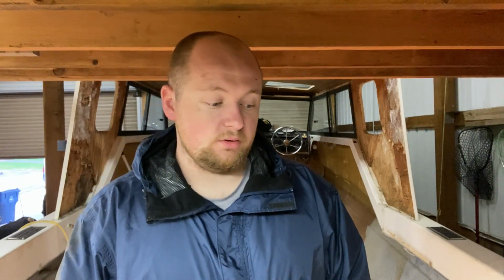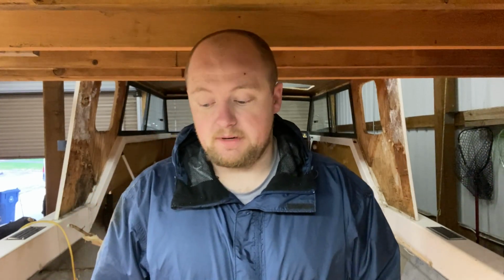Boat Restoration| Removing Rotten Transom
On this episode the rotten transom is removed and the remaining stringer sections. It is a work in progress but I'm enjoying every step! Check out Instagram, Facebook for more content!
Fiberglass Supply-
-If you'd like to support this build!
Social Media Profiles- Lindell Adventures
Tool Links:
Sanding board
Wen Belt sander
Sanding belts
DeWalt Grinder
DeWalt Oscillating tool
Oscillating Blades
SkilSaw 7 1/4 blade size
DeWalt drill/ impact gun
3M Respirator
Ridgid Saw
Ridgid Sawzall